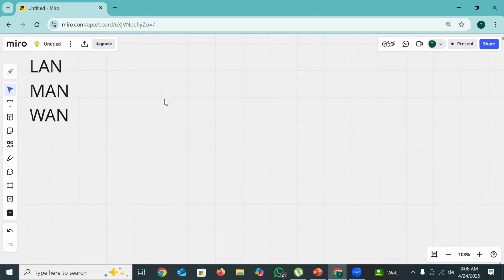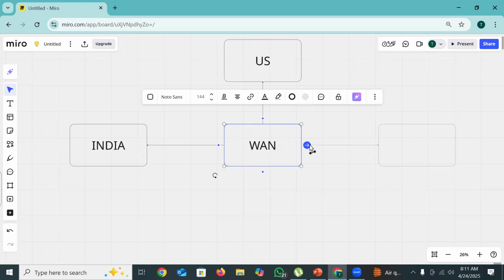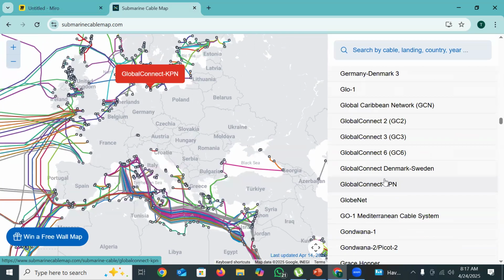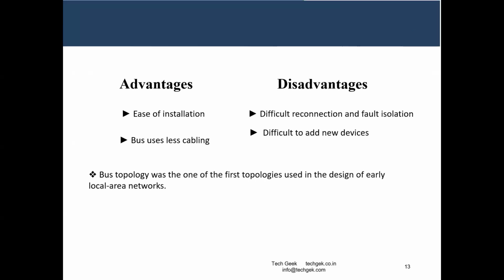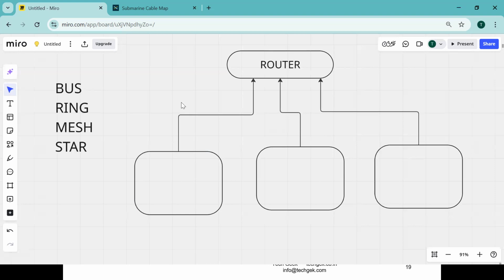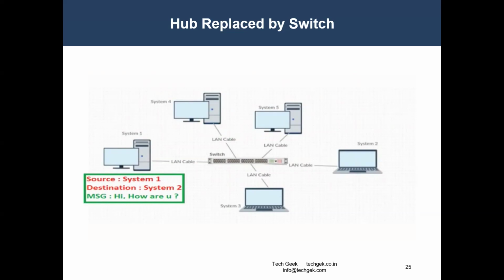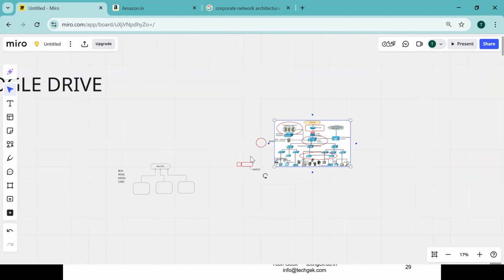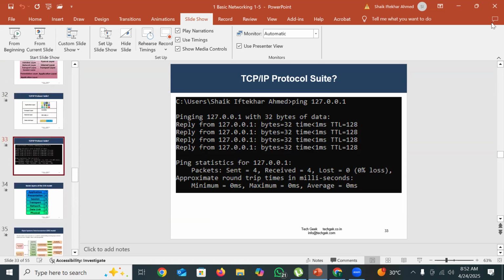Day-5 Networking Part-4 8:am /24-April -Cloud Security & SOC Analyst